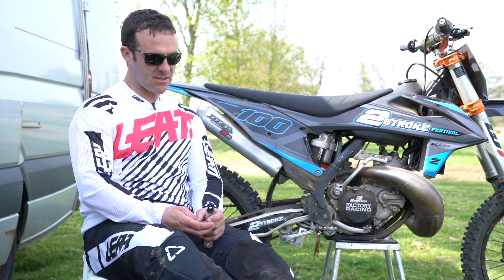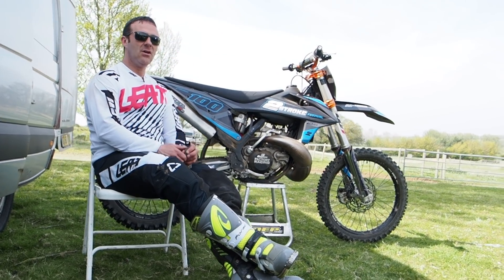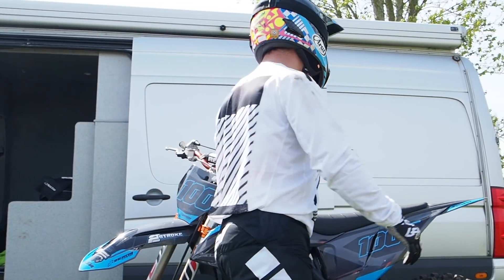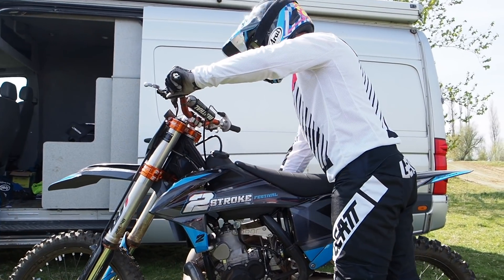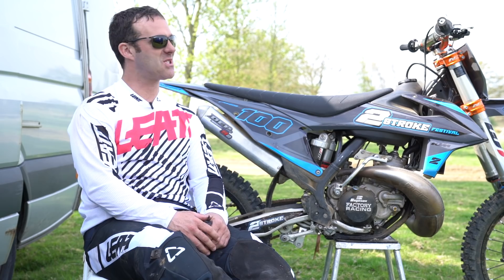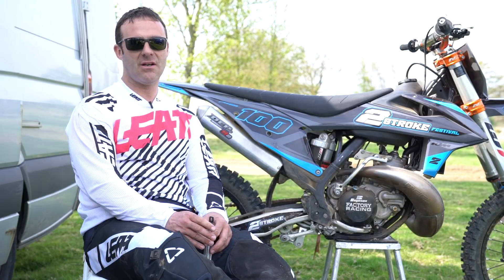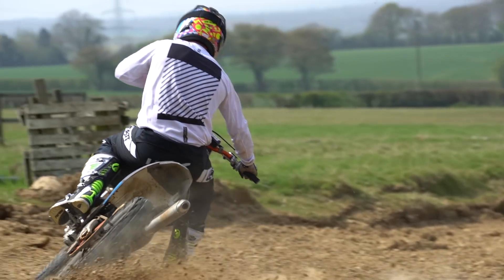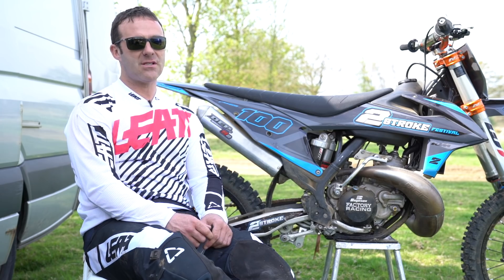Two-stroke tuning secrets: KTM powervalve set-up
If you have a KTM or Husqvarna 250 two-stroke, then altering the power delivery is as simple as changing the powervalve spring and setting it up right. But which spring do you choose and what difference does the adjuster make?
MotoHead's chief tester Dave Willet runs through the different options and why one particular spring is not advised!